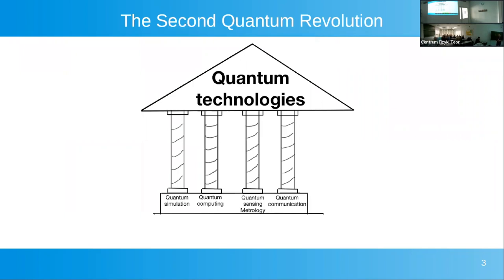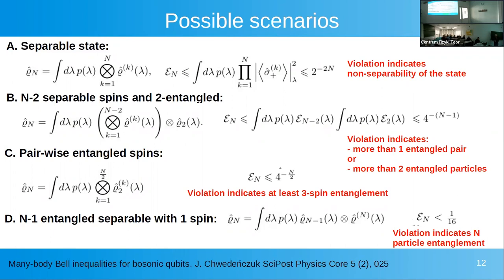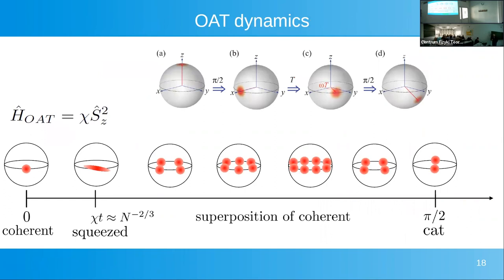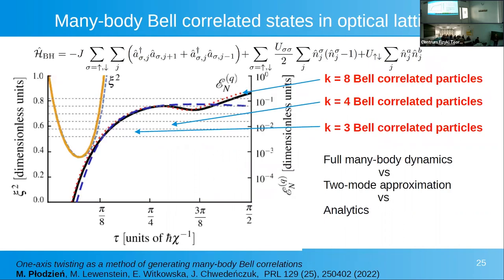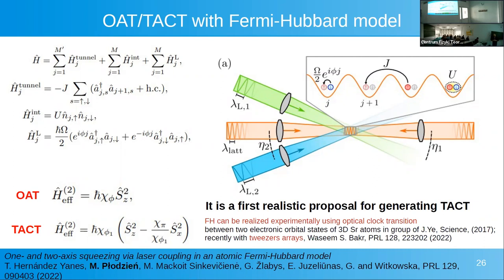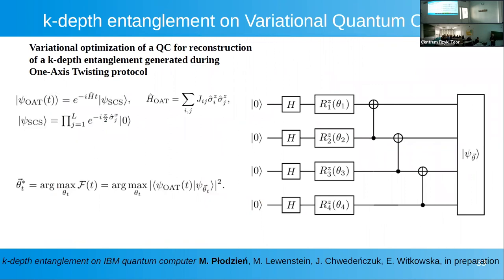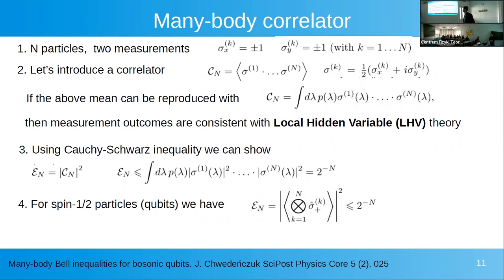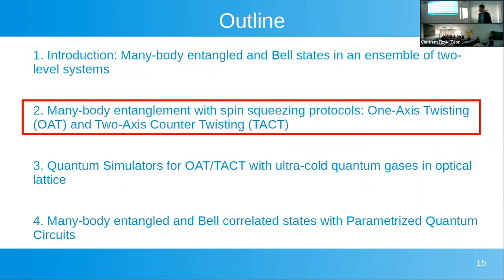M. Płodzień (ICFO): Generation, storage, and validation of metrologically useful entangled states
Dr Marcin Płodzień (ICFO - The Institute of Photonic Sciences).
Generation, storage, and validation of metrologically useful many-body entangled states in the analog and digital quantum simulators in the NISQ era.
Because of challenges in fault-tolerant quantum computing, the main goal for quantum technologies in the next decade is to generate, characterize, and validate massively correlated quantum states. Non-classical correlations, namely entanglement and Bell correlations, are fundamental properties of the quantum many-body systems and crucial resources for emerging quantum technologies. To fully exploit many-body Bell correlations, we need an experimental protocol to generate such quantum states and a method for classifying the depth of many-body Bell correlations.

This talk will discuss our recently proposed protocols for generating and classifying metrologically useful many-body entangled and many-body Bell correlated states in the quantum simulators based on the ultra-cold quantum gases in the optical lattices. Next, we will discuss perspectives of using hybrid quantum-classical machine learning techniques to generate such many-body Bell correlated states on the parametrized quantum circuits in the Noisy Intermediate-Scale Quantum devices.